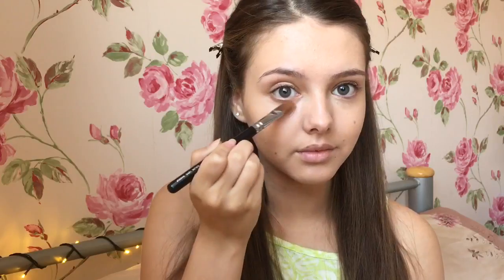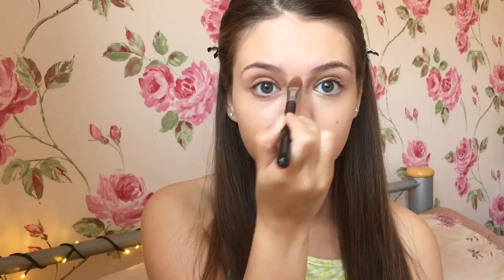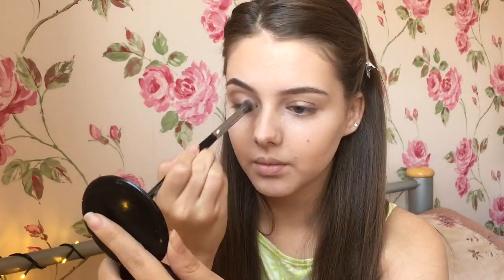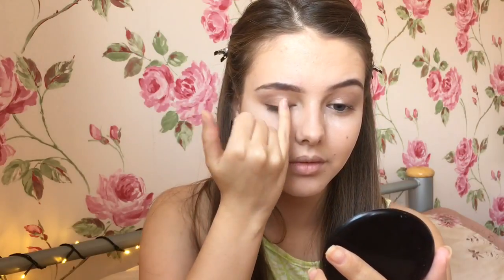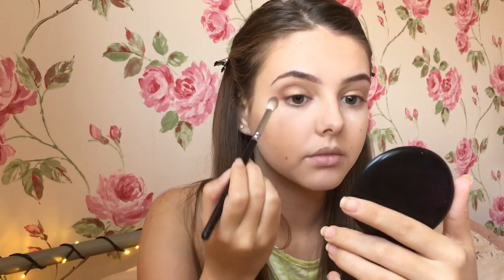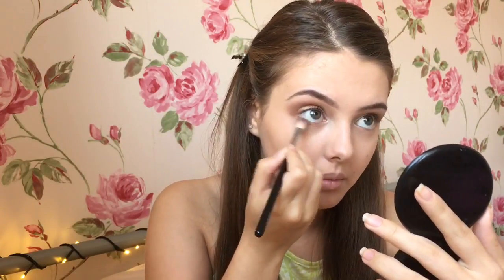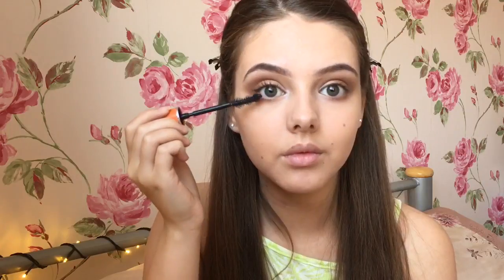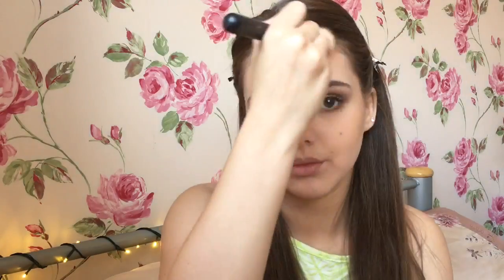Summer Makeup Look | Shola Christie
Make sure to turn my notifications on to keep posted and up to date with my videos!

guys! I really hope you enjoy this makeup look. It's super simple but pretty and perfect for summer. Don't forget to thumbs up if you enjoy and message me any video requests.

Products Used
Rimmel WMU Foundation & Concealer
Miss Sporty 10Hr Concealer
Rimmel Stay Matte Powder
Rimmel True Match Loose Powder
Mac Defining Powder - Dark (As Bronzer)
Elf Baked Bronzer
Benefit Sugarbomb Blusher
The Balm Mary-Loumanizer Highlighter
Collection Eyes Uncovered Palette - Copper Shade
Maybelline The Blushed Nudes (For Other Eyeshadows)
Avon Mascara
Rimmel Lip Liner - Spice
Zoeva Lip Crayon - Sweet Heat
Miss Sporty Clear Gloss